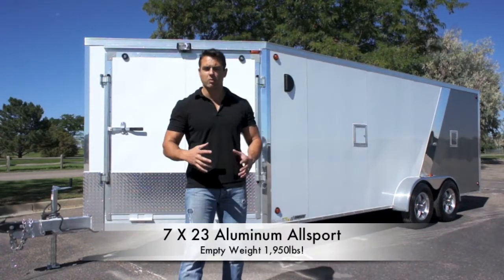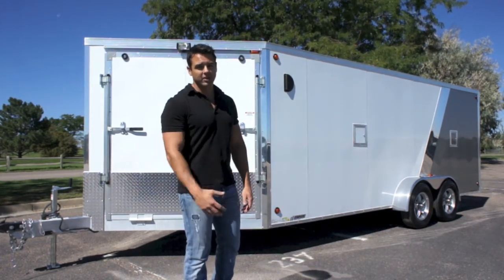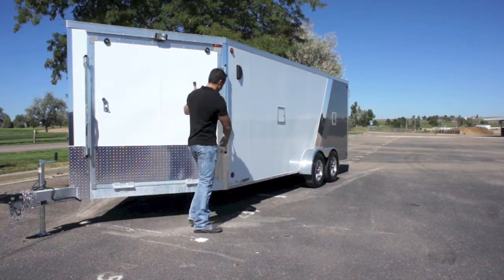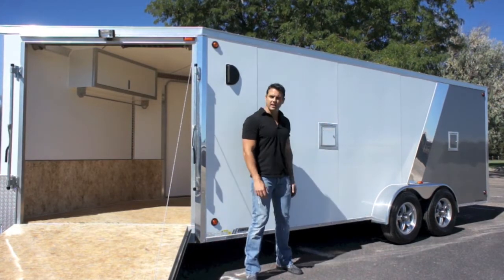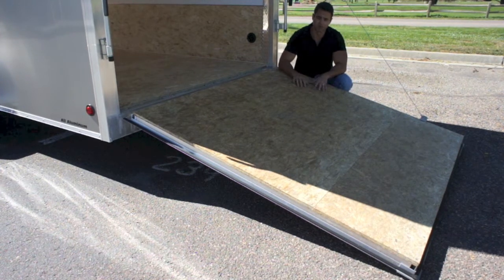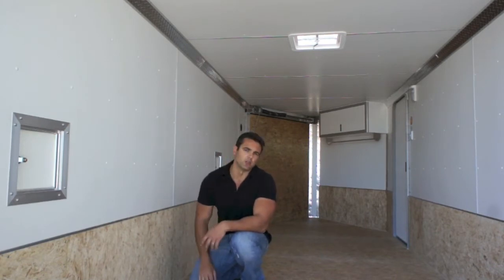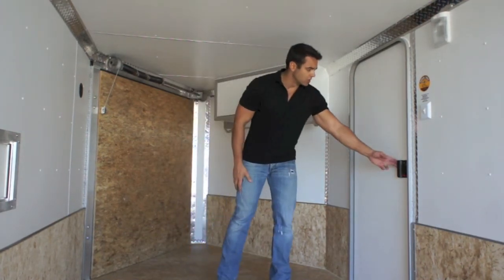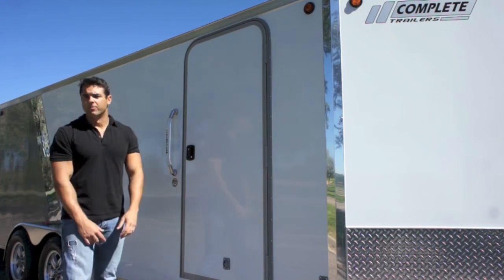7 X 23 Aluminum Allsport